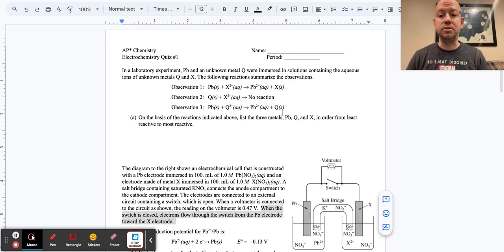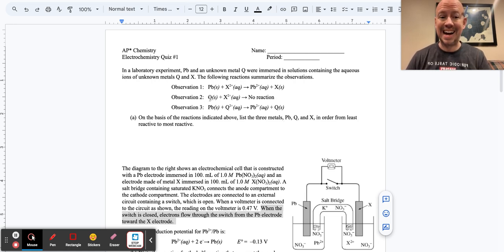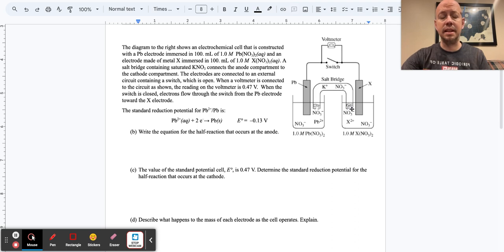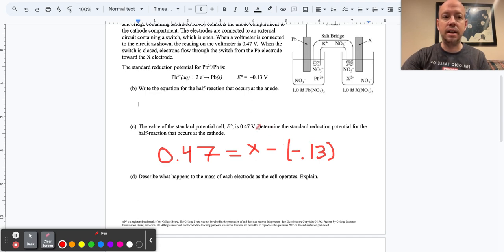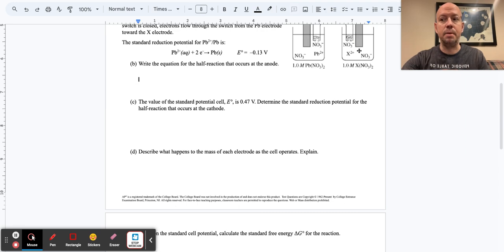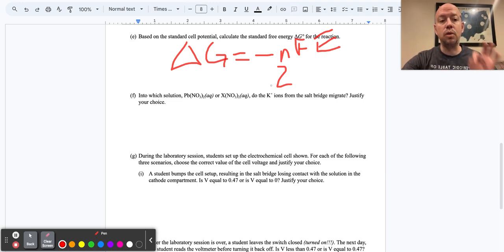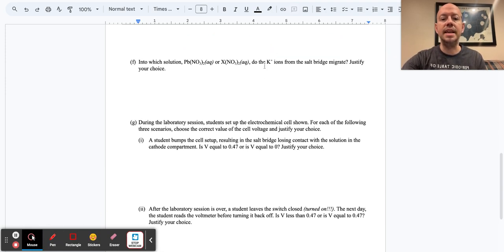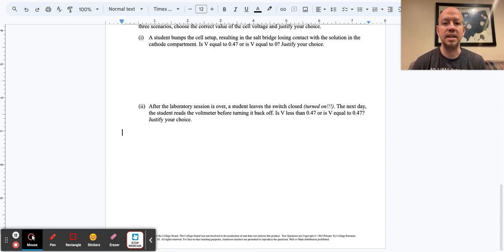Electro Quiz #1: Grading